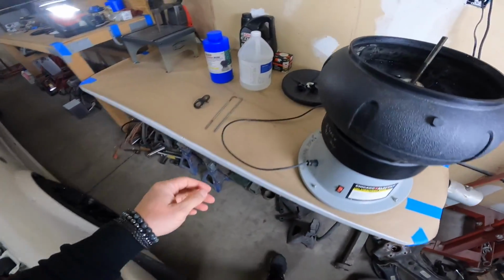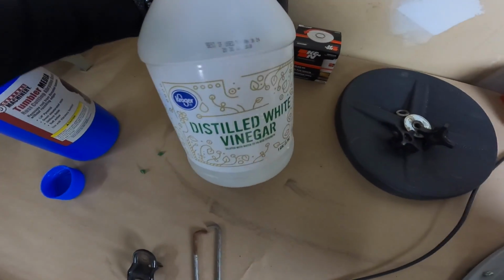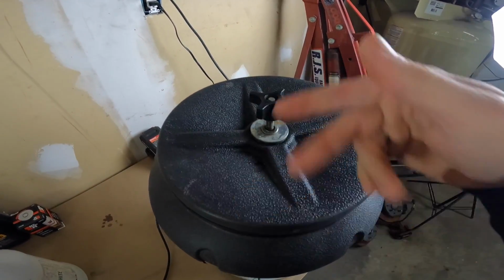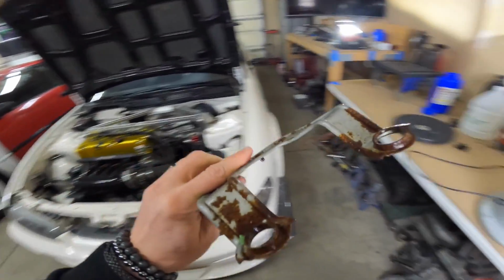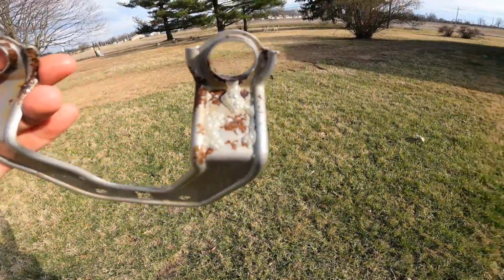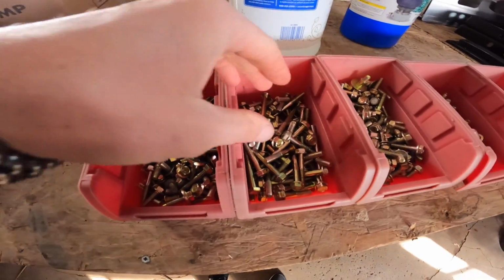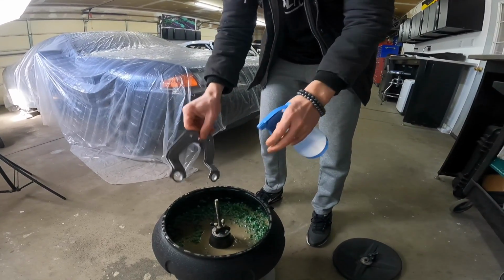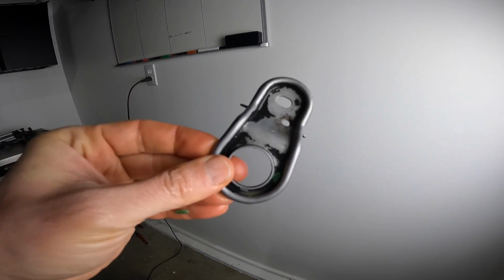Removing rust off parts entirely with one simple method. A must have tool to add to your arsenal!...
A simple tool that will make your parts look like new again with no sanding, grinding, wire wheeling, etc. I love this tool!